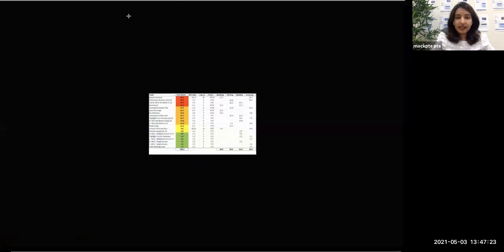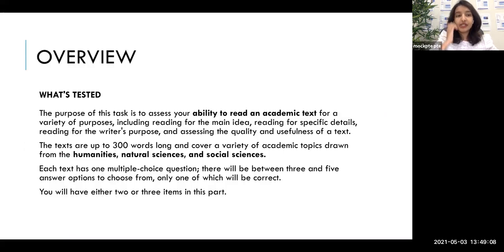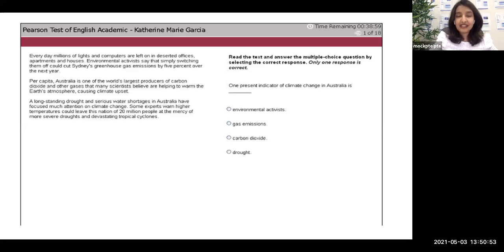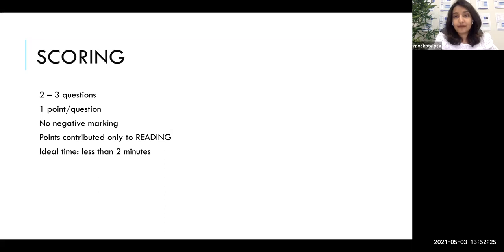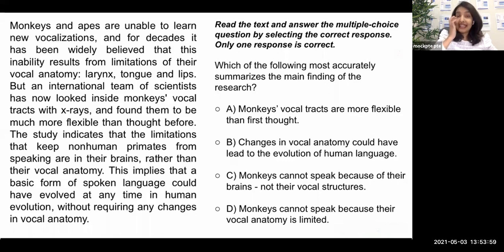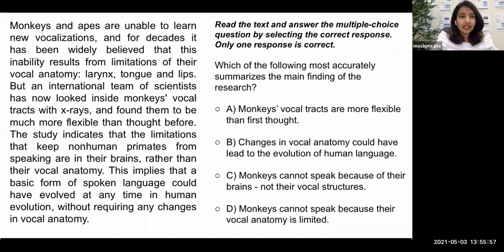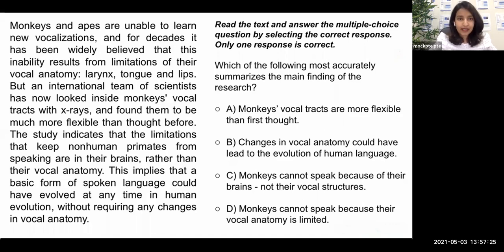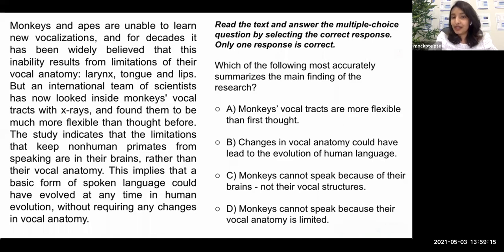PTE Reading Multiple Choice Single Answer